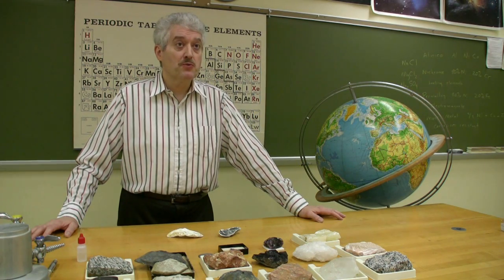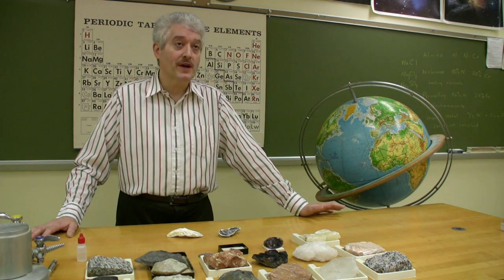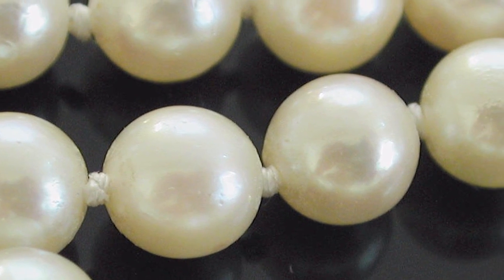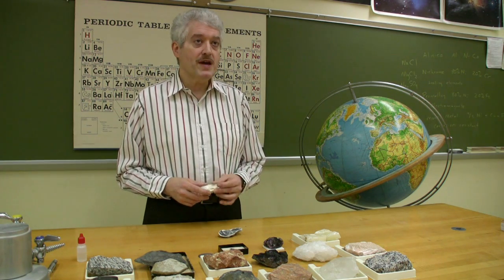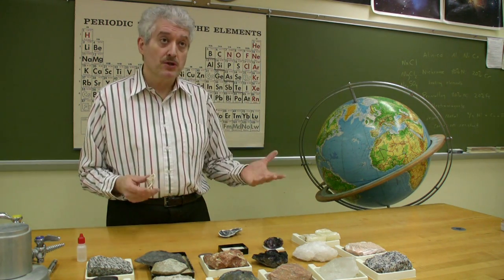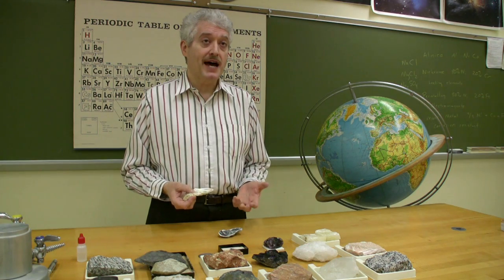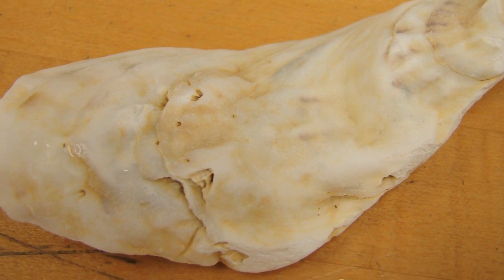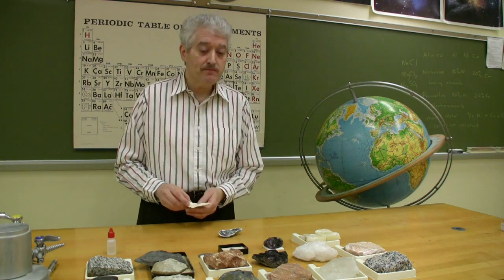Rocks & Minerals : How Are Pearls Formed?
Pearls are formed when a bit of sand gets into an oyster, and the oyster excretes calcite to coat the irritant until it is smooth. Understand the pearl-growing process with information from a geology professor in this free video on rocks.

Expert: Jeffrey K. Wagner
Bio: Jeffrey K. Wagner is an associate professor of astronomy and geology. He has been a faculty member of Bowling Green State University Firelands since 1981.
Filmmaker: Bradley Walton